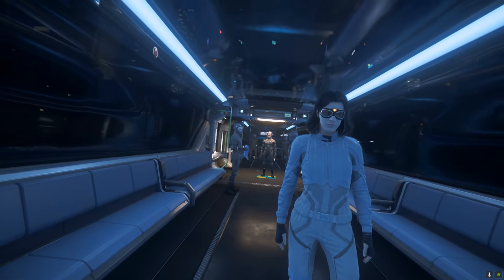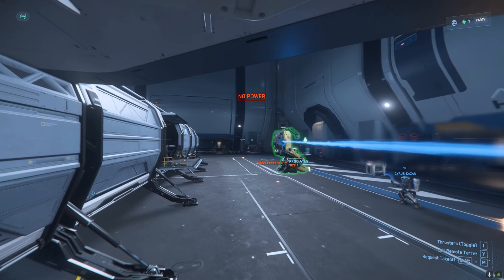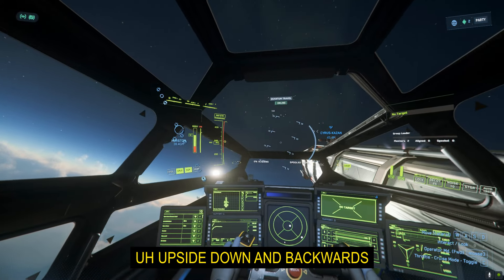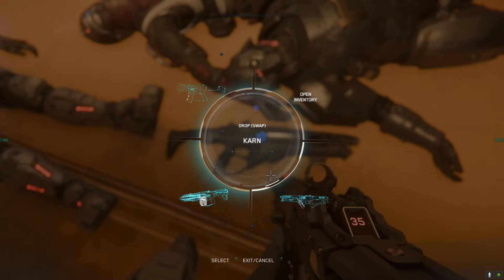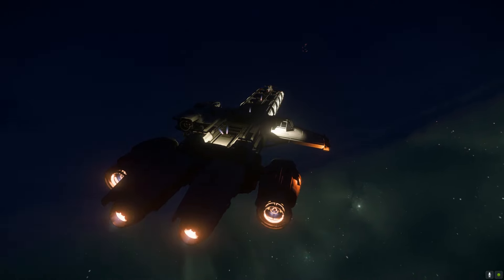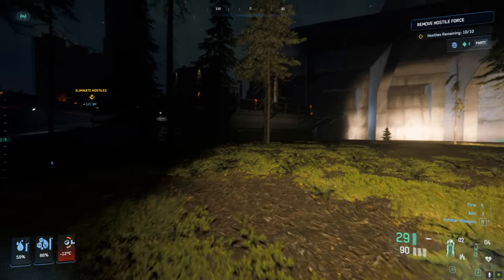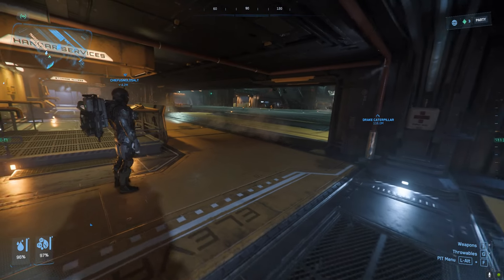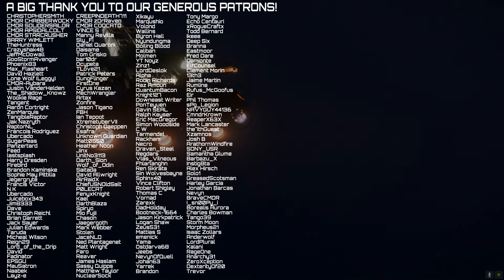Life aboard a Caterpillar - LTI ship giveaway! Star Citizen 3.24 Multicrew Cargo Freighter Gameplay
The Caterpillar has long been a favorite ship of mine and with a cargo focused patch now with us it seems like the perfect time to bring itout and try living onboard. We get off to quite an unusual start foro ne of these series though as there is another new addition to the game that is somewhat ellusive to us!.